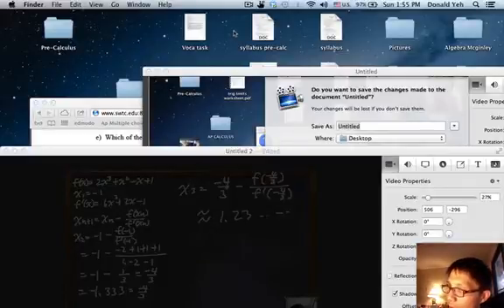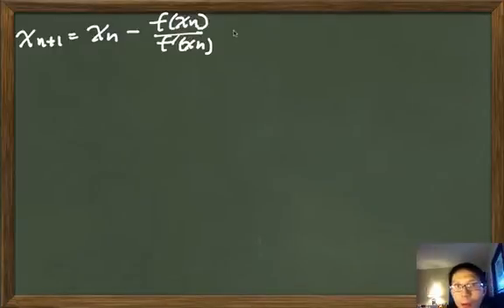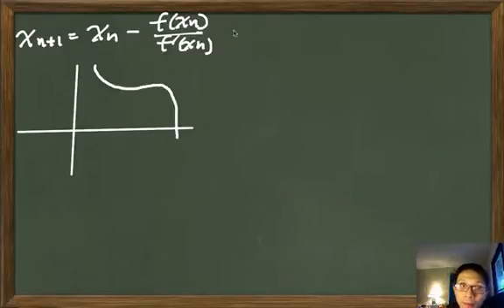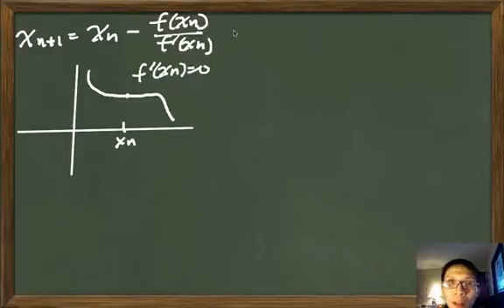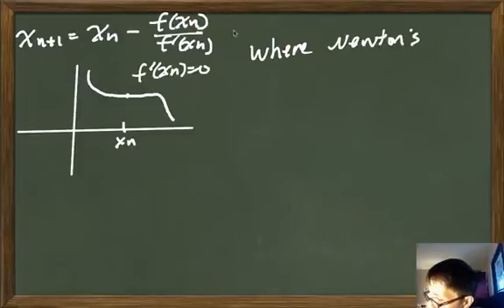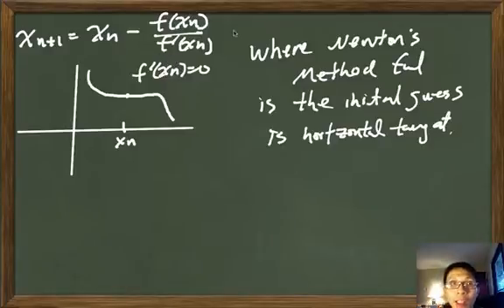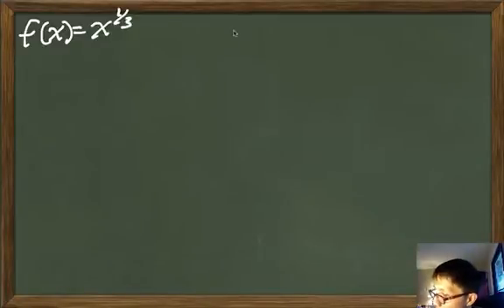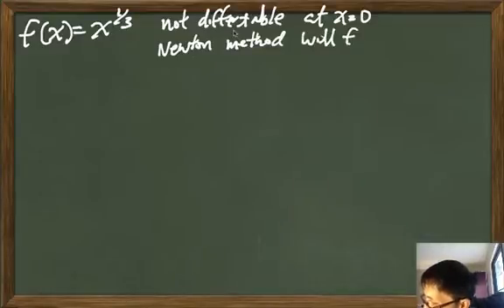Calculus- where Newton's method fail